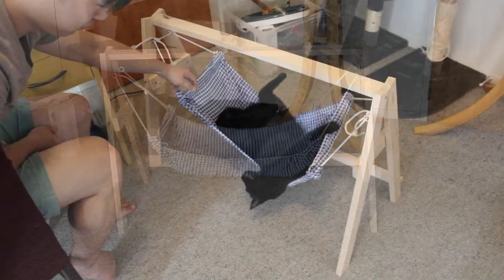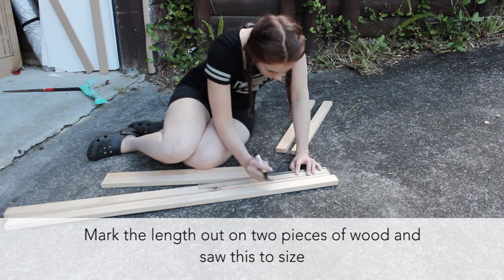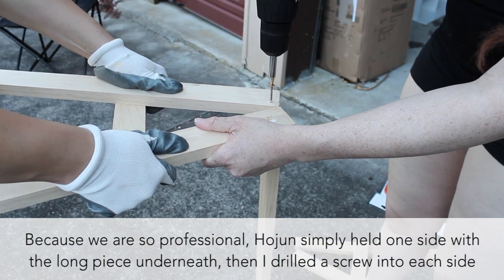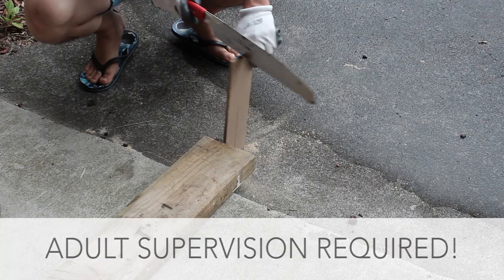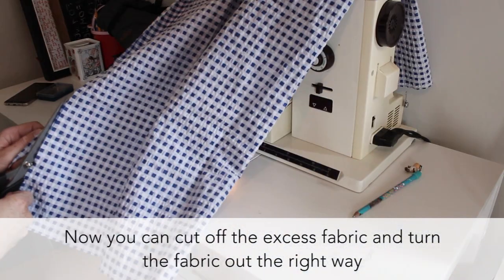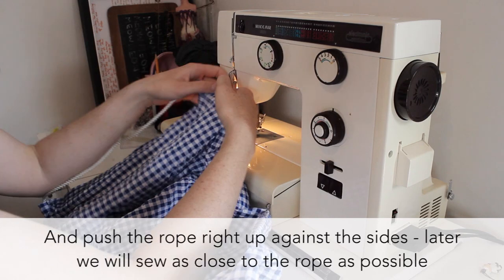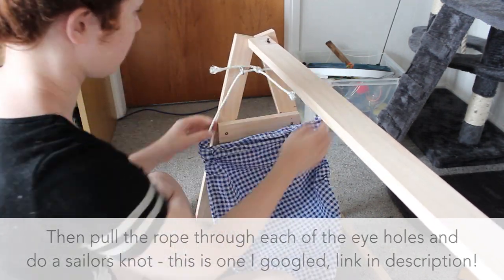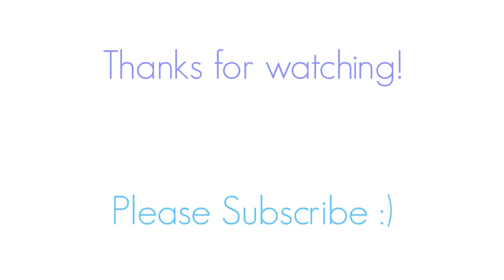How to Make a CAT HAMMOCK!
Seen it on Facebook? Now you can make your own!
Hojun and I decided to make a Cat Hammock and show you how we did it!

Altogether this took us maybe 4-5 hours to complete, and we already had most of the materials at home. Let me know if you give it a go!

MATERIALS USED:
- 4 x Knotty Pine timber pieces (LWD 120 x 4.5 x 1.9cm)
- 2 thin pieces of wood (around 30 x 3 x 1cm)
- Jobmate Multi-Purpose Rope 5mm x 15m
- Otter Chipboard Screws 8g x 38mm
- Zenith Screw Eyes 40mm
- Power drill (we got one a while ago from a garage sale)
- Black + Decker 50pc Drilling + Driving Set
- A saw (we had a small one from Hojun's family)